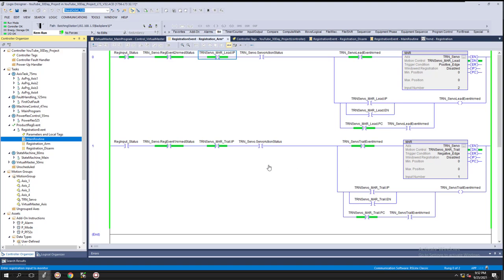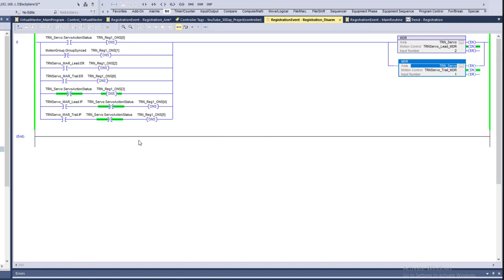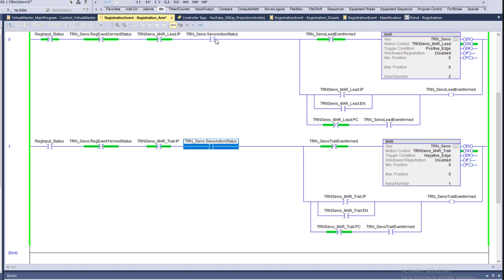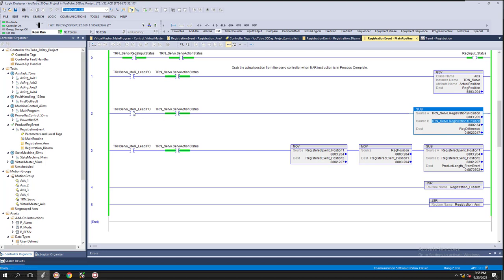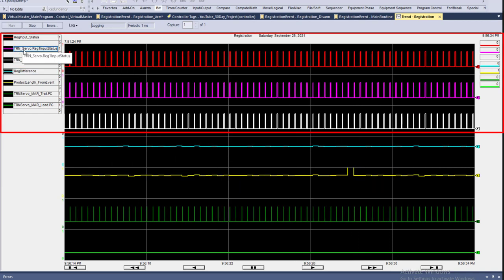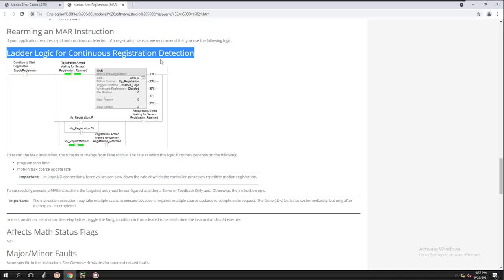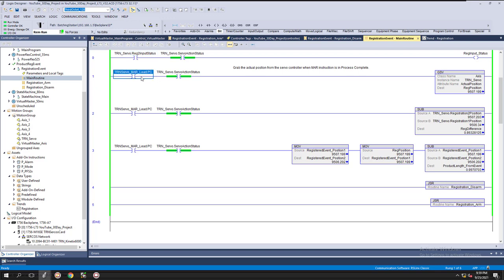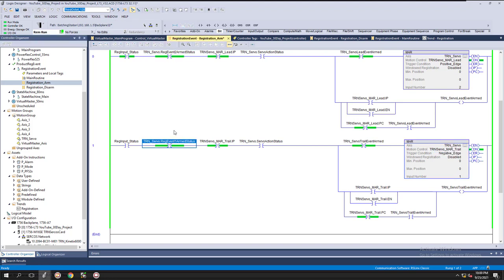Servo Registration Important Knowledge About Positive and Negative Edge Tracking under 10-minutes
Servo Registration tips for reading positive & negative edges through a registration arm instruction & an event-driven task with Studio 5000 in under 10-minutes.

Just another helpful video for those looking the stay active in PLC logic & automation.

0:00 The change to an Event-Driven task
0:50 Allowing scanning if no event happens
1:55 Explaining a MAR instruction positive edge & negative edge
2:45 Using the servo registration position in PLC Logic
3:20 Testing the servo registration system
4:25 Trending the servo registration data
5:30 Rockwell Automation's recommended structure
5:55 Current course rate update timing
6:30 Important things to be aware of in servo registration
7:40 Servo registration disarm plc logic controls
9:20 Recommended video for you

Join our monthly membership for only $19 a month & get all 8 of our training course